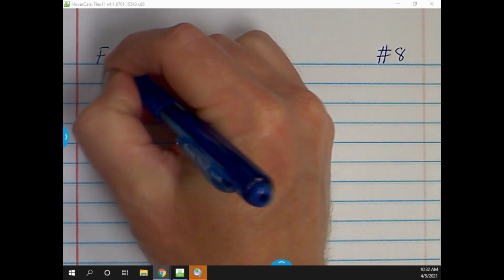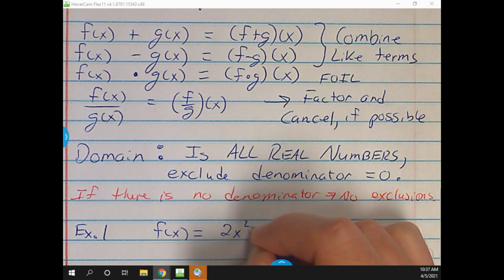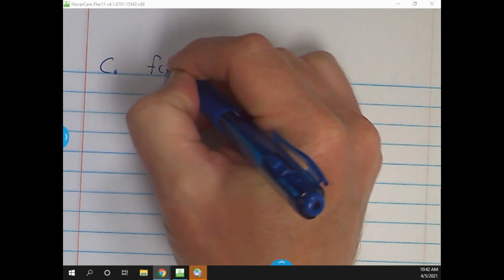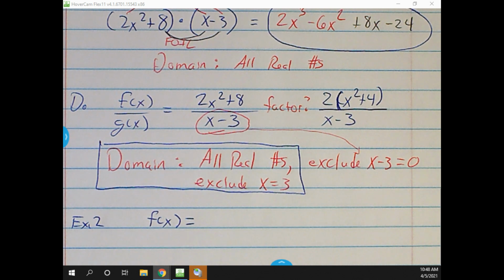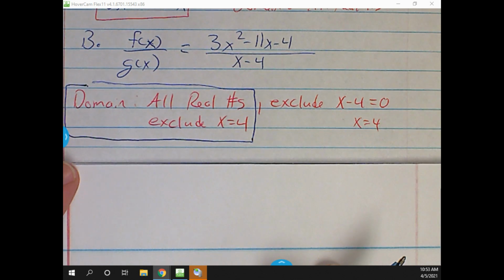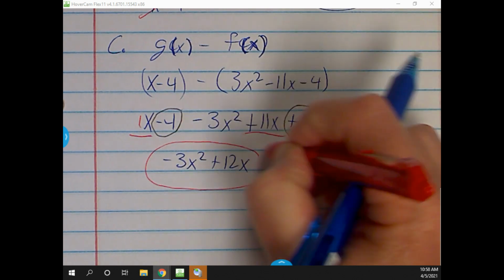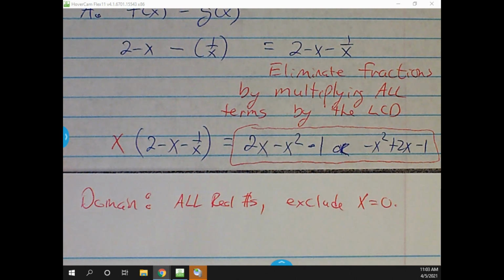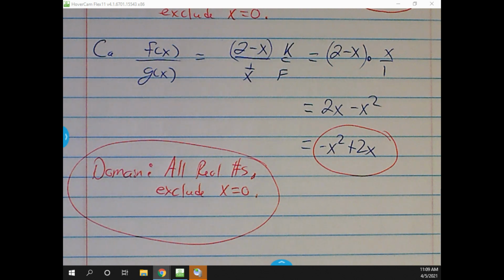Function Operation April 5